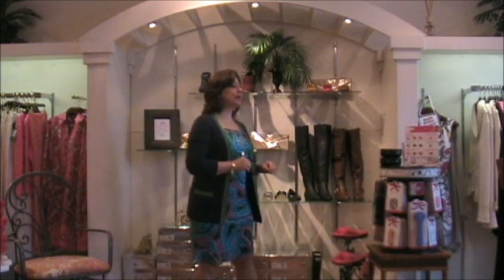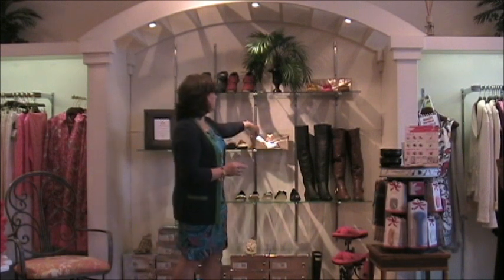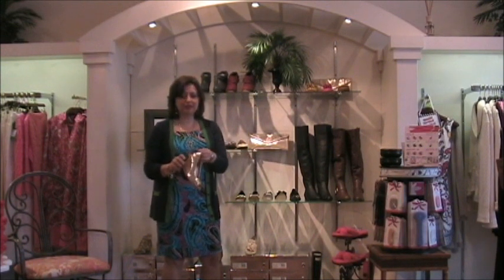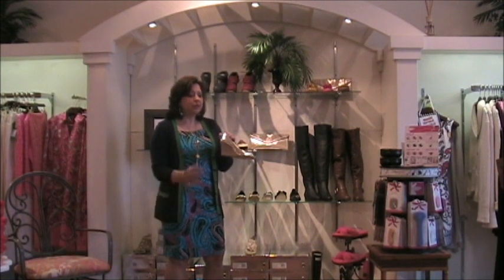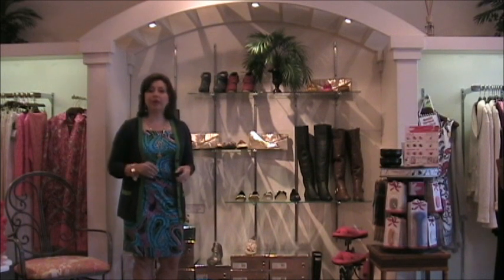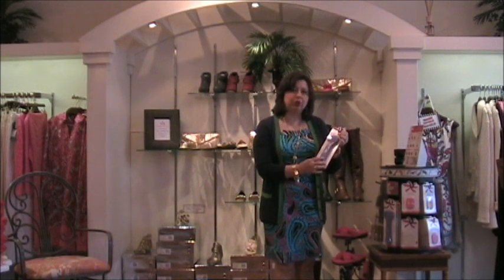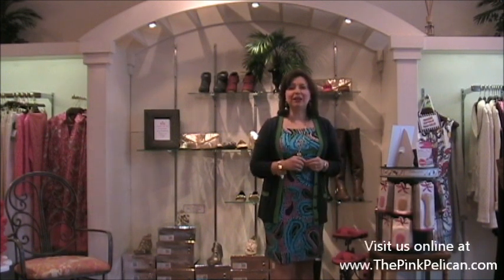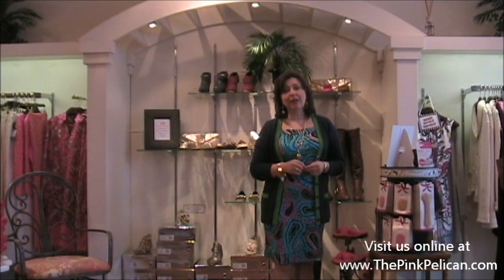The Pink Pelican - Shoes & Comfort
Take a look at the great selection of shoes we have a the Pink Pelican! Also how to make your shoes more comfortable!